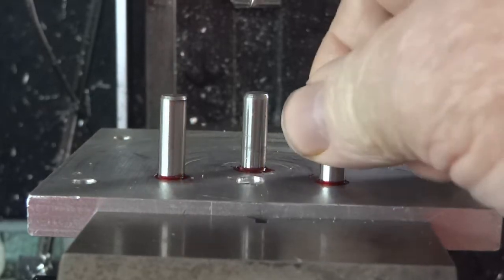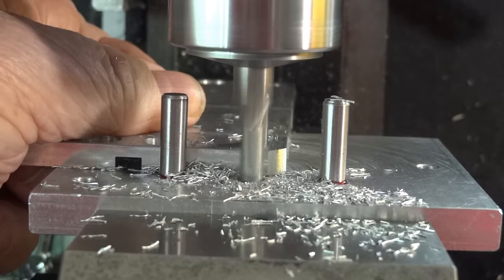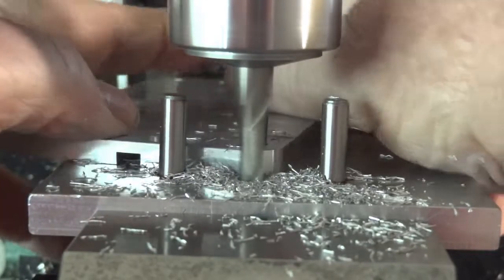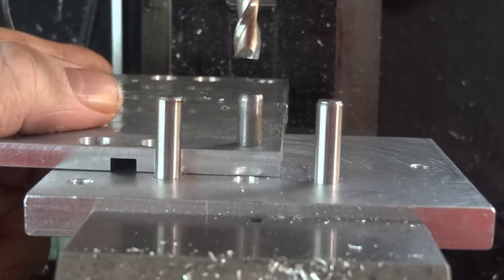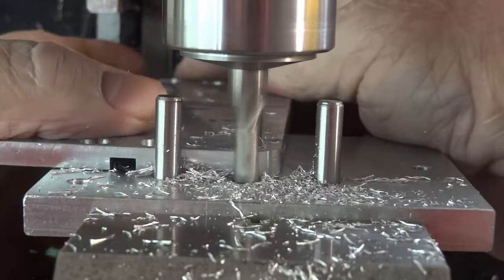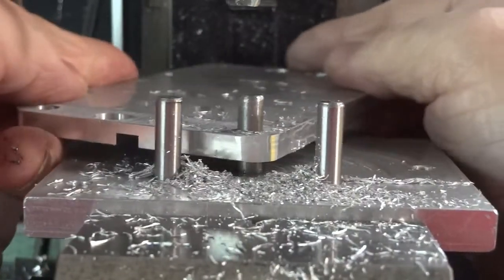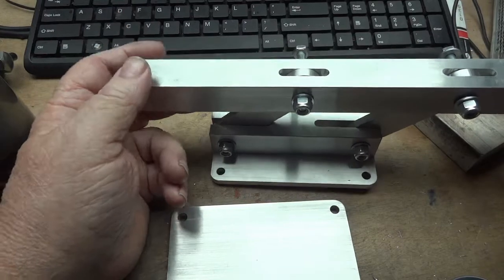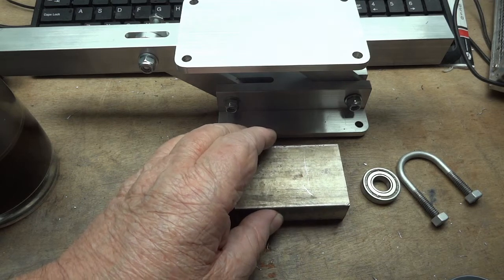New radius fixture / Dynamic balancer build part 3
Radiusing the upper and lower plates of the single plane cradle.
Milling a radius without a rotary table.
X2 mini mill tachometers on sale at oncnc.com